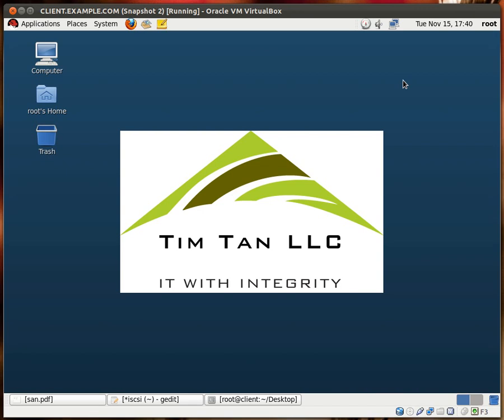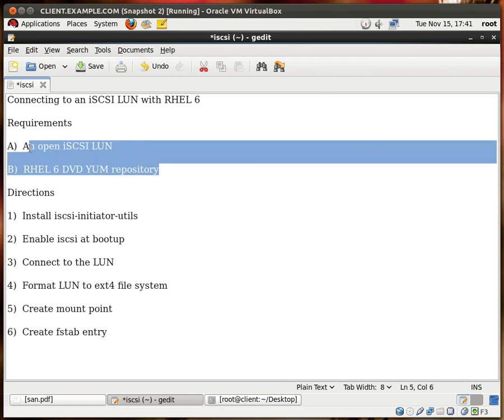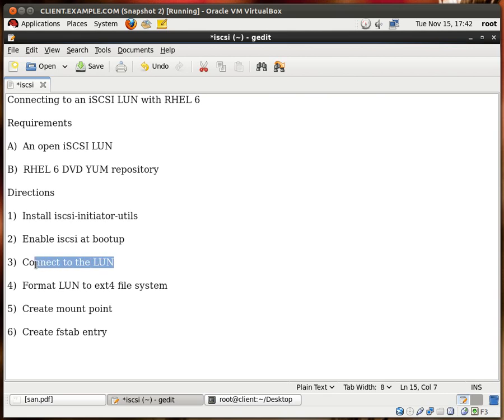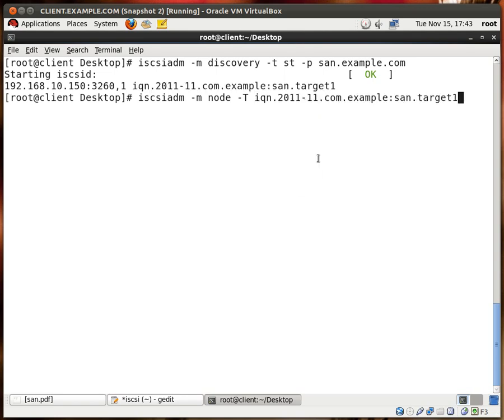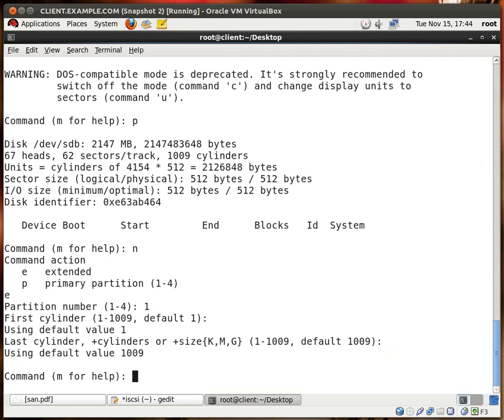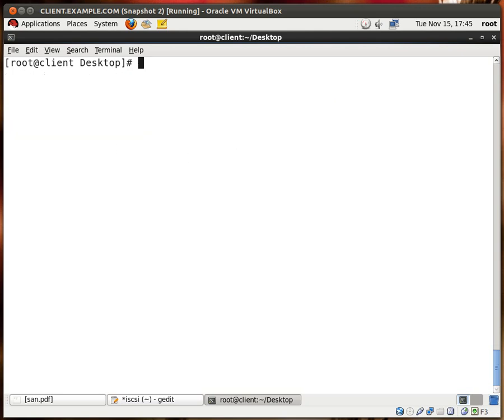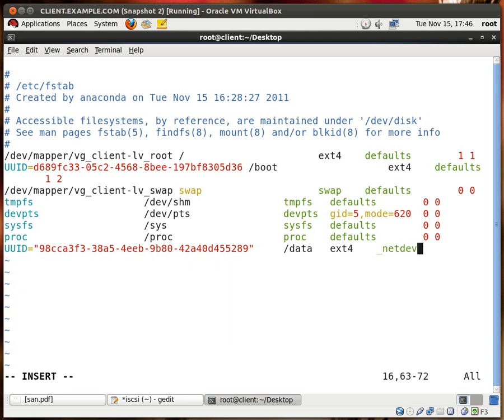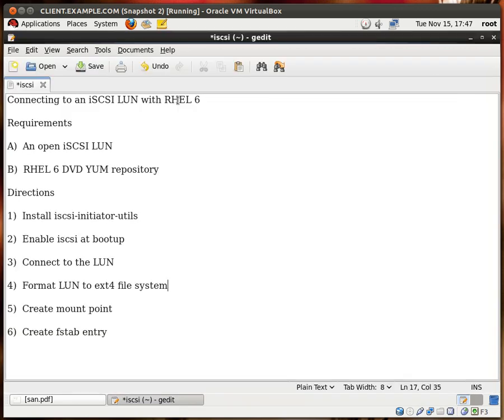Connecting to and mounting an iSCSI LUN with RHEL 6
Detail instructions on how to connect to and mount an iSCSI LUN.  This video is a continuation of the previous video.